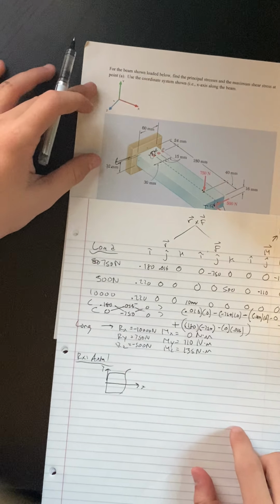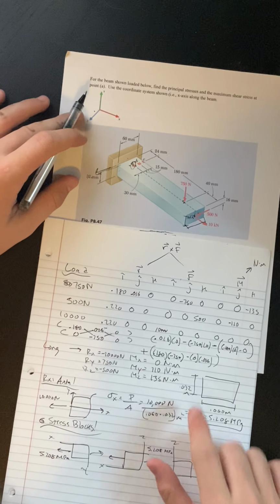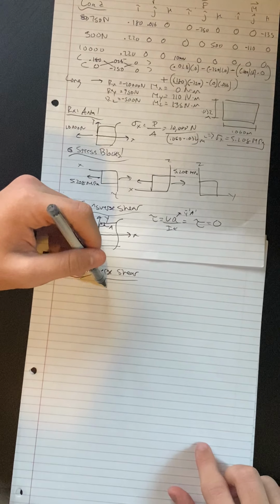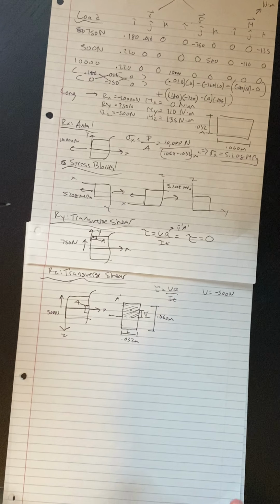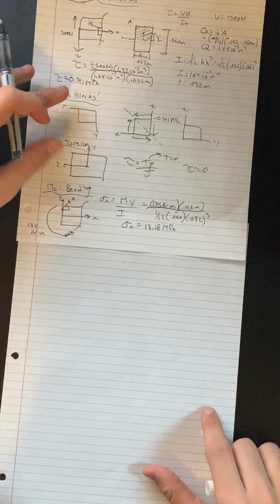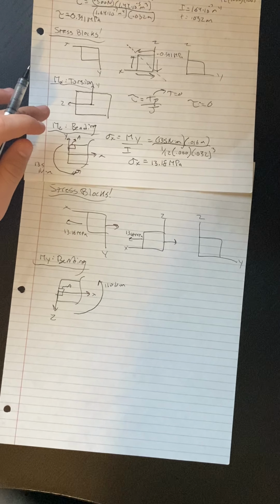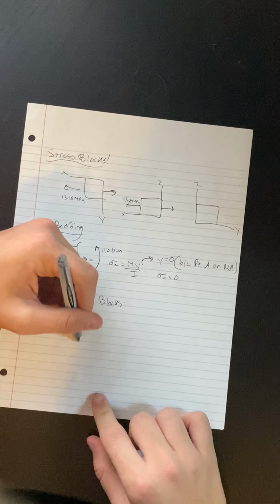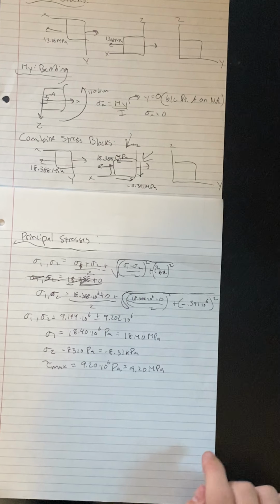Brady Johnson ME-304 Presentation #3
ME-304 Summer Session Lehman’s Presentation #3